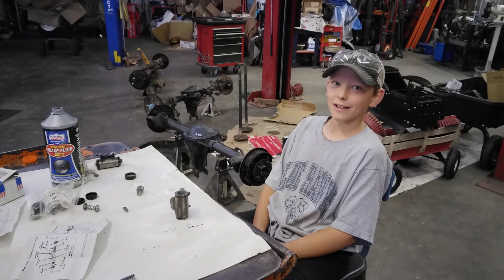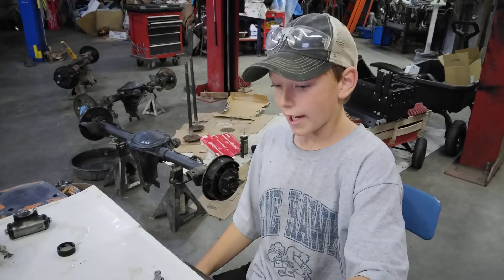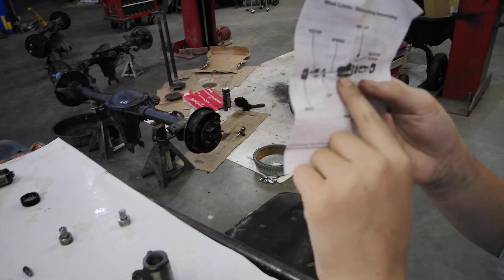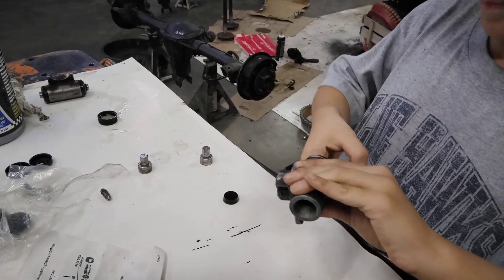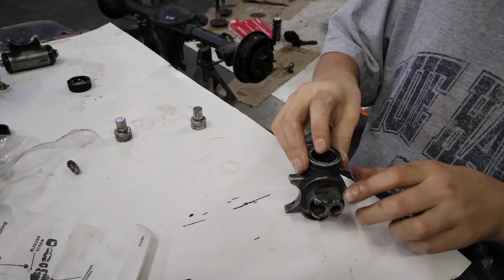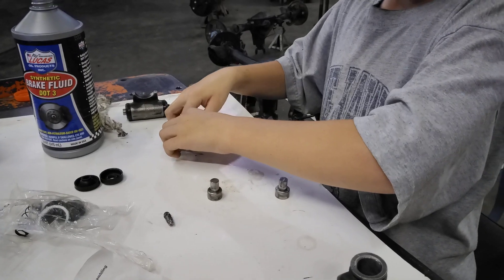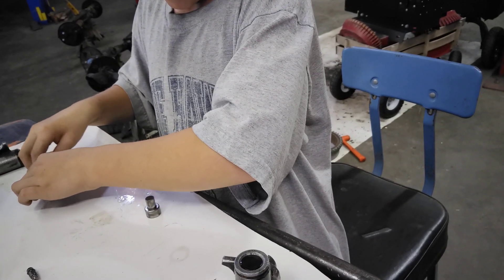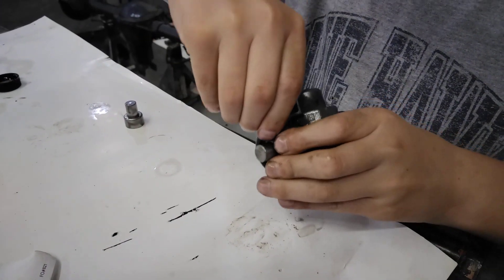How to overhaul G-body rear brake wheel cylinders